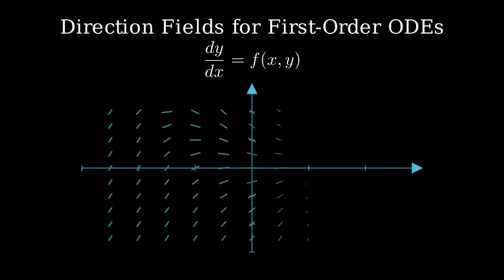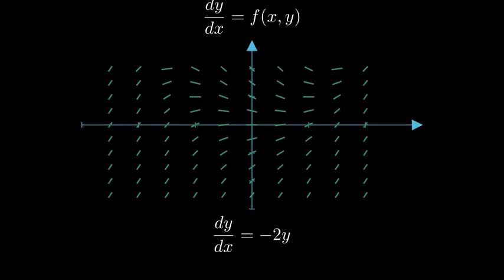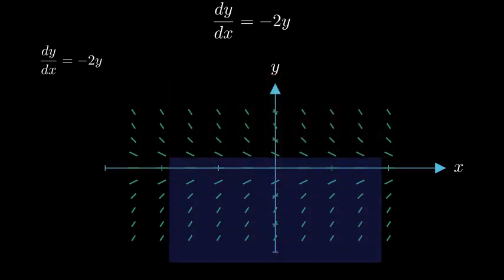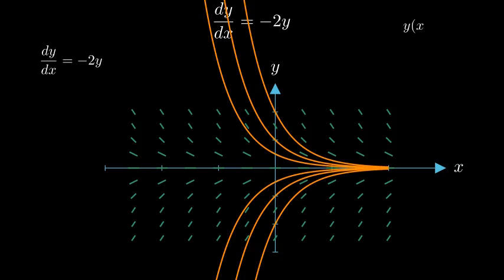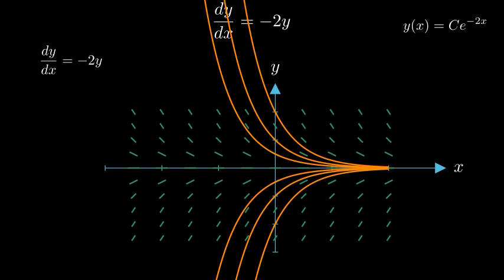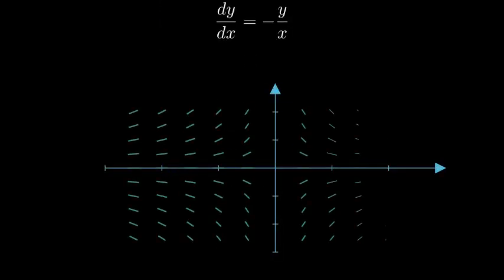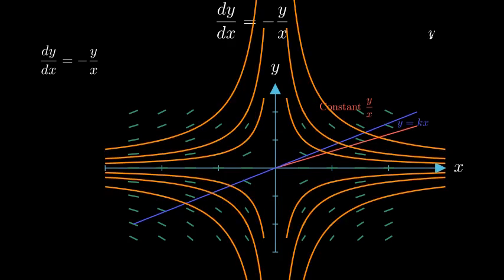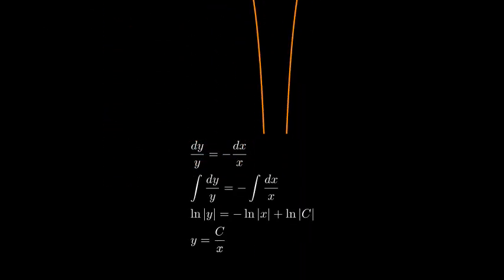Direction fields 1